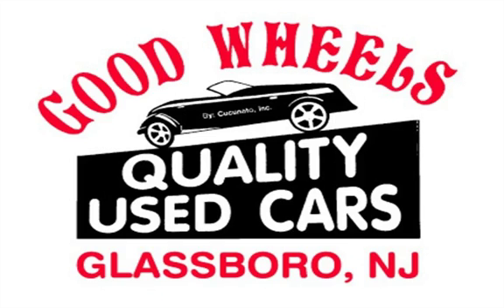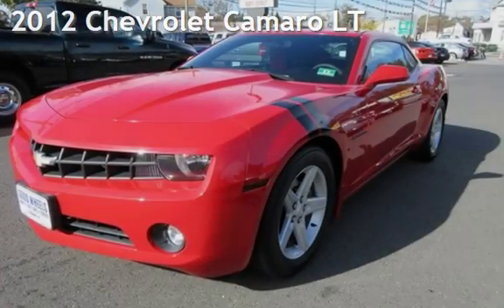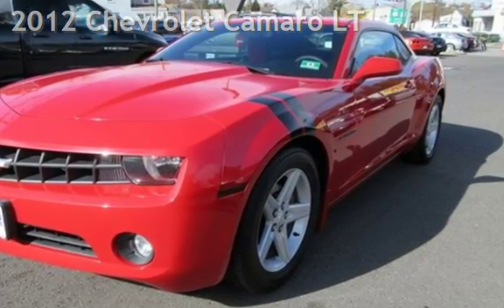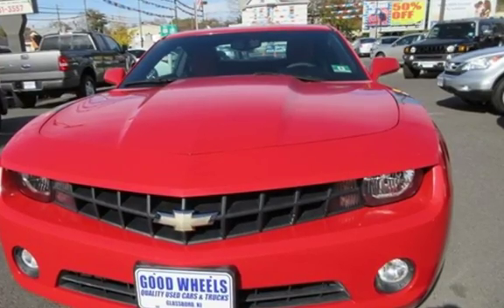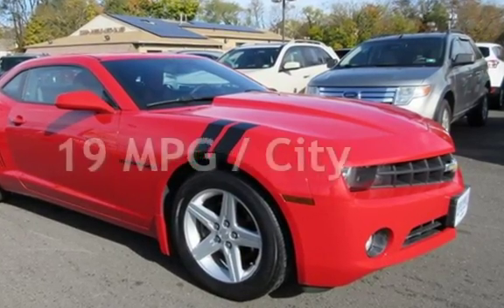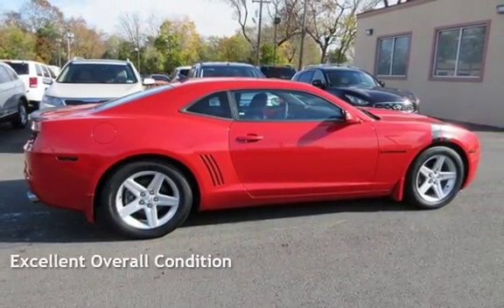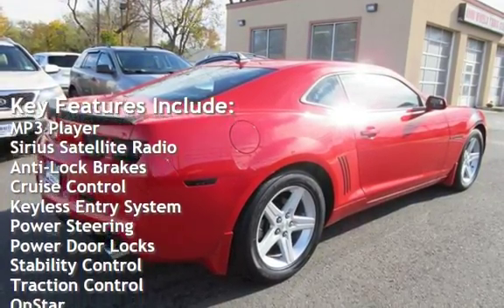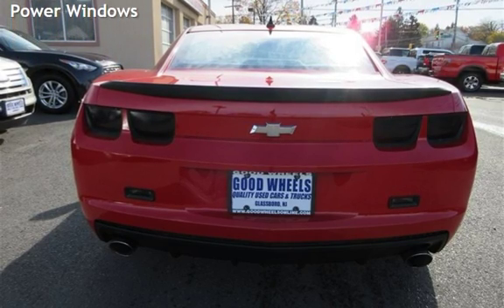2012 Chevrolet Camaro LT for sale in Glassboro, NJ